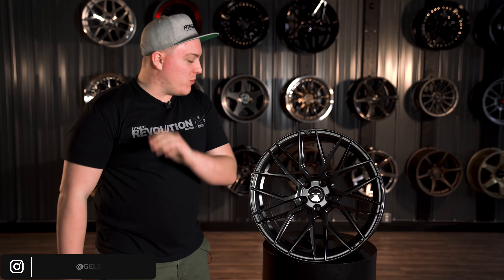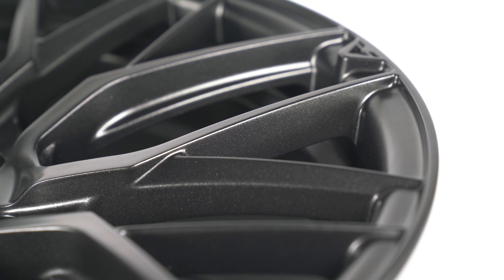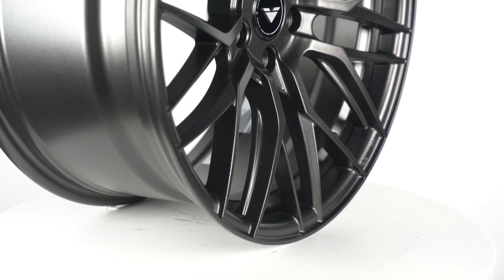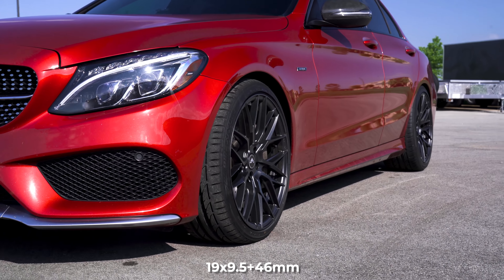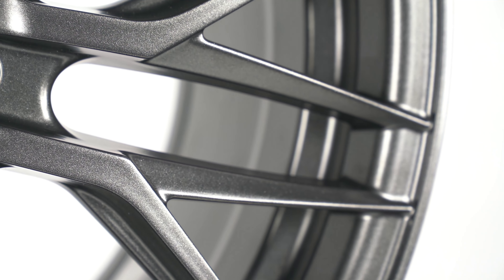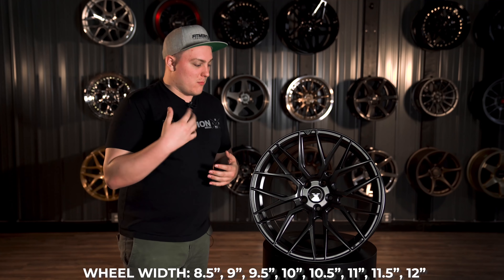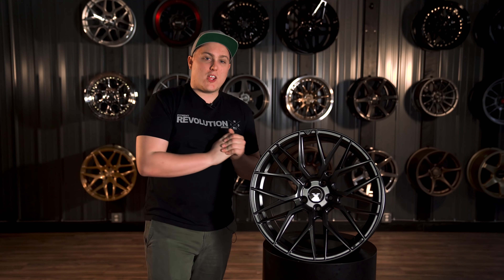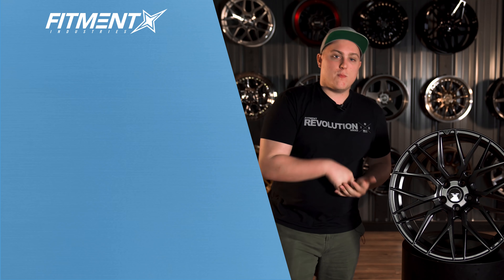The Vorsteiner VFF107 | Wheel Review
The VFF107 features a lightweight mesh design, with plenty of finish options. In addition, Vorsteiner offers a variety of fitments and sizes that will compliment any vehicle ranging from Luxury Euro to Domestic. This Flow Forged 1 piece wheel is sure to be another popular choice among aftermarket cars!